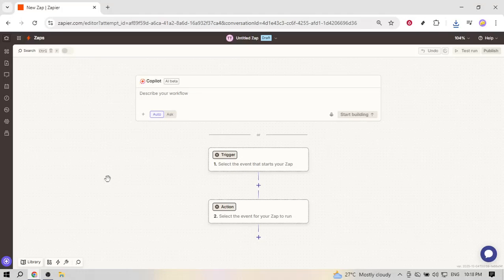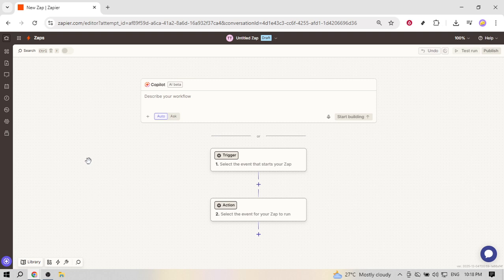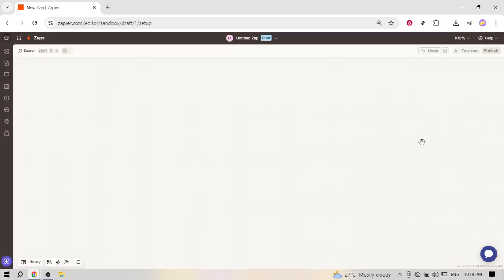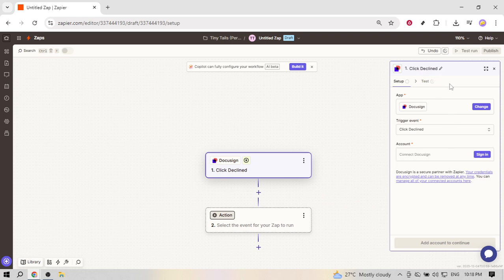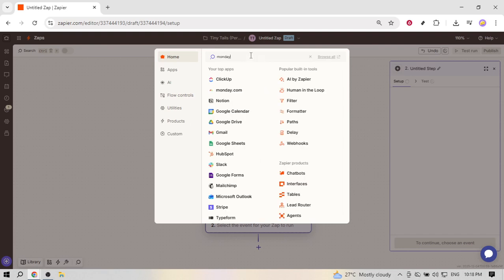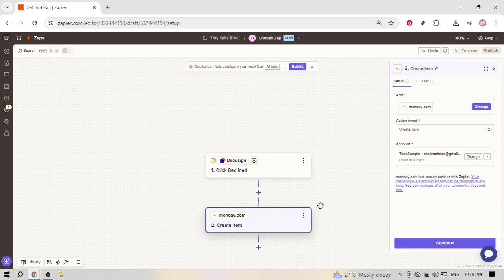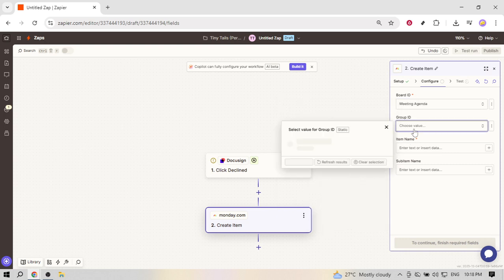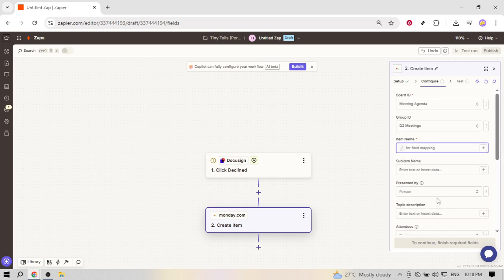How to Integrate Docusign with Monday.com 2026 (Easy Guide)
how to integrate DocuSign with monday.com so you can send contracts for e-signature and track signing progress directly from your boards. This step-by-step tutorial covers setup, automation ideas, and common workflow tips.

In this monday.com + DocuSign integration guide, you’ll learn:

How to locate DocuSign in the Integrations Center

How to connect your DocuSign account securely

How to build automations to send documents for signature

How to sync real-time DocuSign status back into monday.com

How to notify teams when contracts are signed

DocuSign + monday.com integration is perfect for sales contracts, HR onboarding, vendor agreements, procurement, and internal approvals, reducing manual work and email back-and-forth.